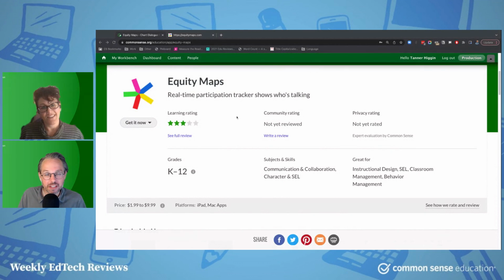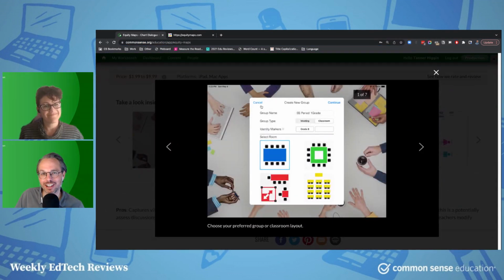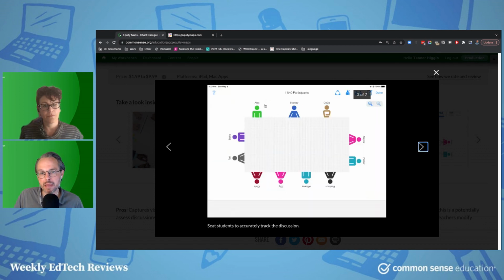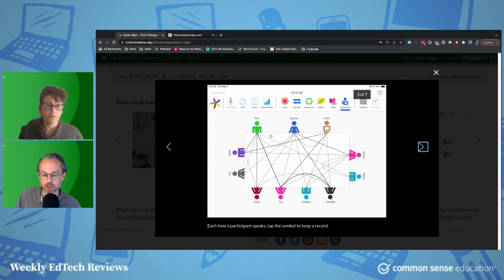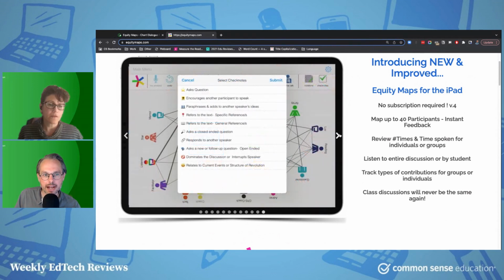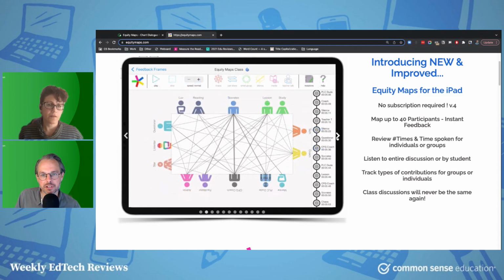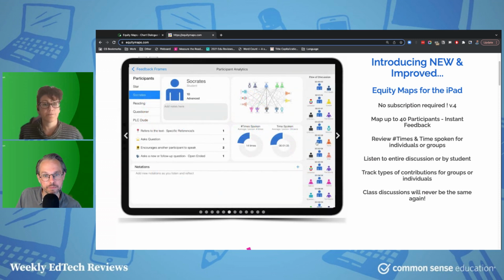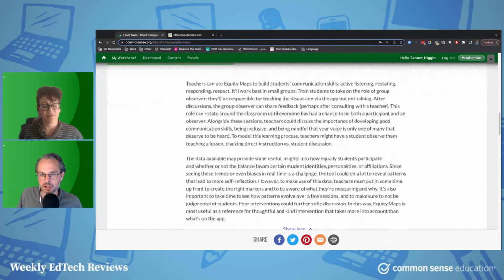Equity Maps: Struggling to Track and Assess Classroom Discussions?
Equity Maps is an iPad and macOS app that enables teachers to track speakers and behaviors during small- or large-group conversations. It can be a novel way for teachers to track and better assess students' group communication skills and habits, but teachers will have to be consistent and build in time to reflect on what the data says. Teachers will also need to be patient and thoughtful with using the data. Is a talkative student dominating discussion, or just overeager? Is a quiet student feeling silenced, or just someone who takes a lot of time to process and needs an opportunity at the very end to speak up? Still, mindful and well-structured use of Equity Maps could help students build valuable self-control and self-awareness skills.